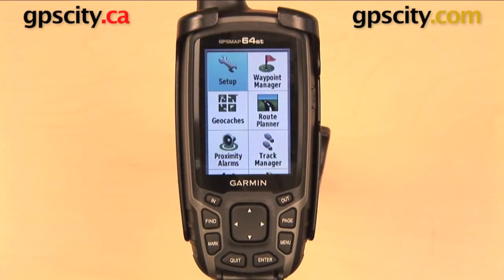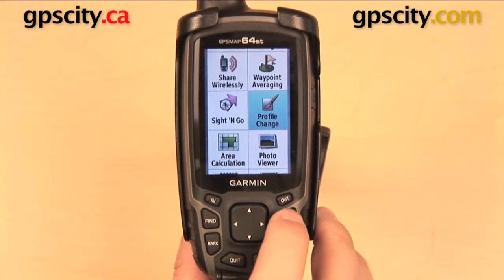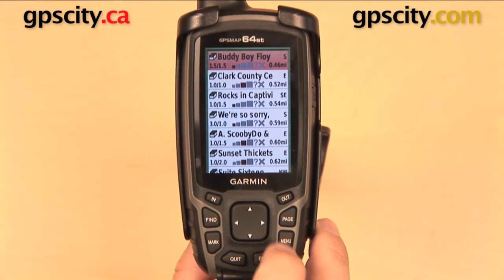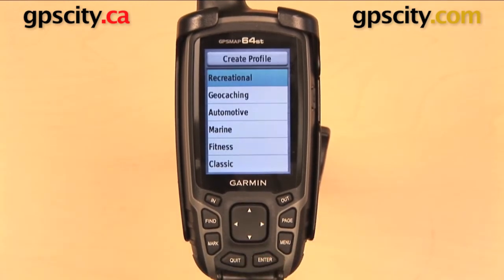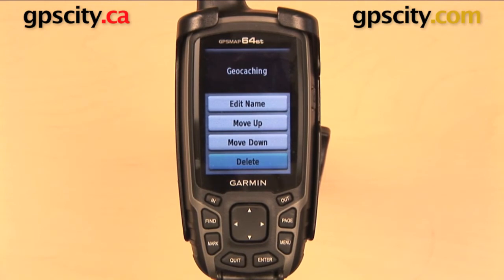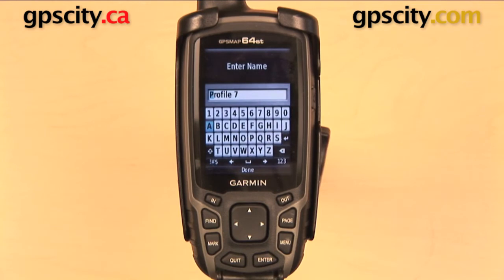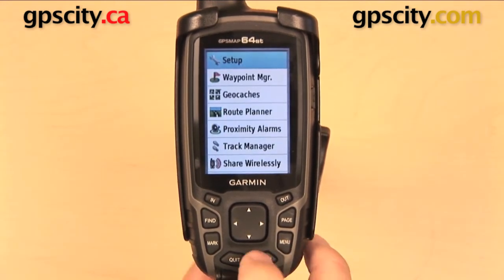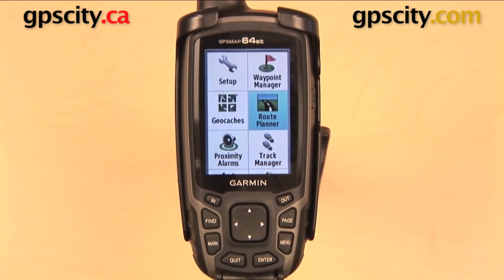Garmin GPSMAP 64 Series: Changing Profiles with GPS City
GPS City shows you how to change profiles on the Garmin GPSMAP 64 Series. Changing profiles can optimize your settings and menu layouts, based on your activities, and you can also create custom profiles.

1-866-GPS-CITY (477-2489)